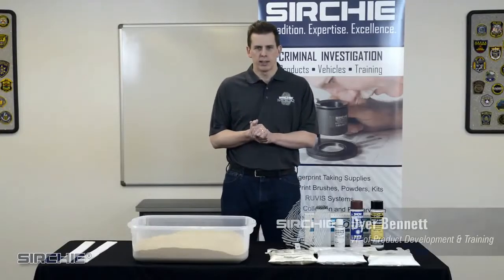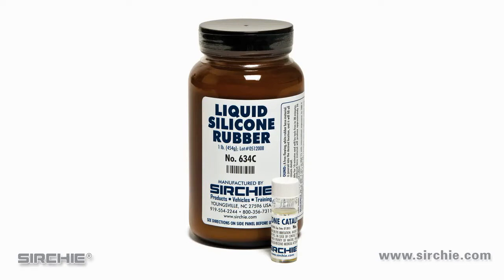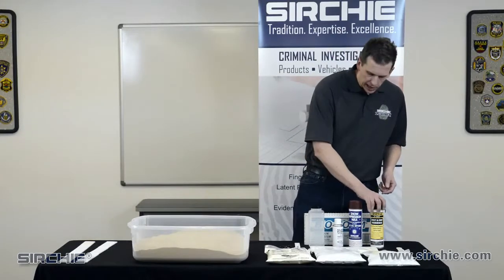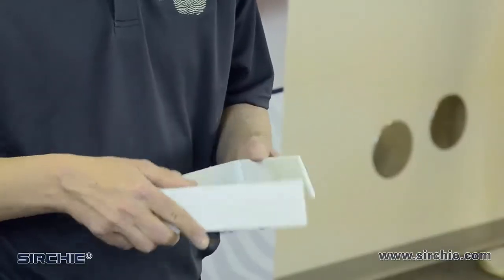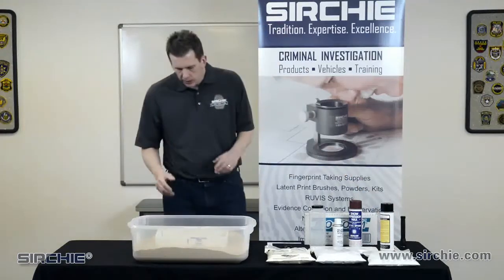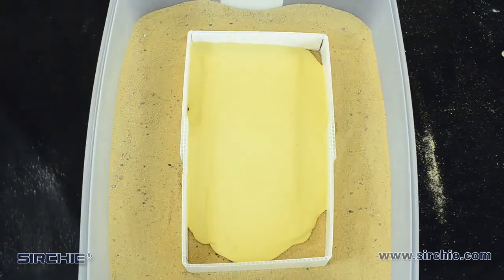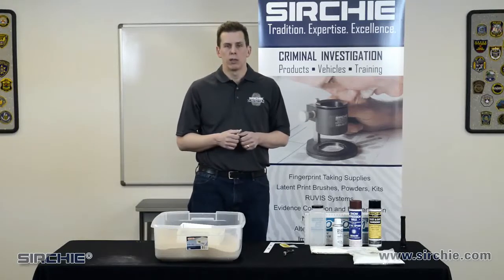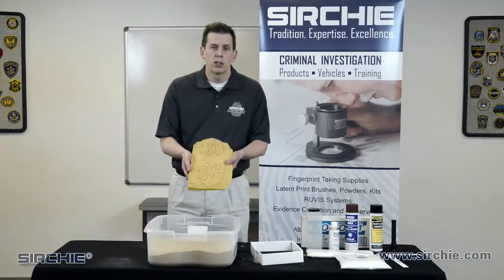Footwear impression Casting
Give your students the opportunity to become crime scene technicians as they discover the science of footwear identification and casting.